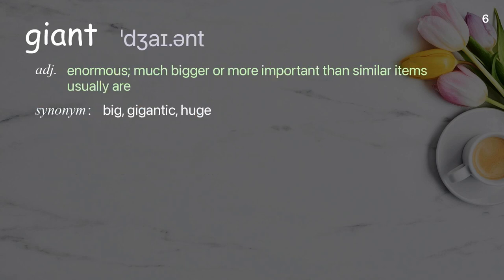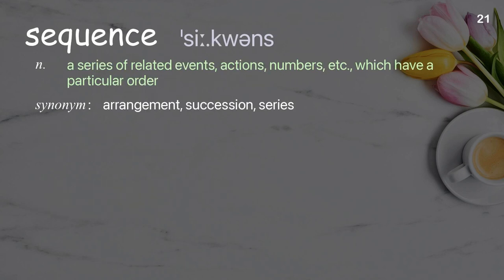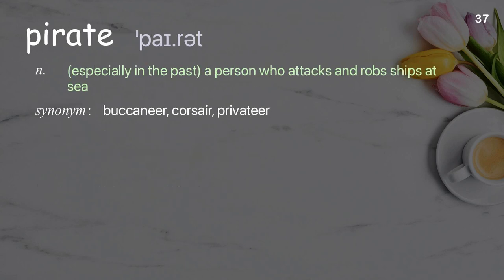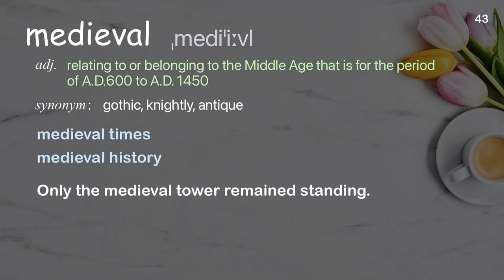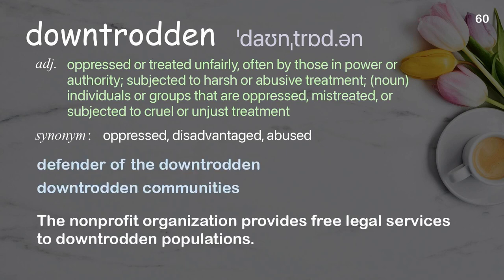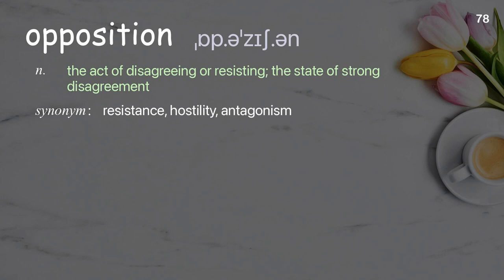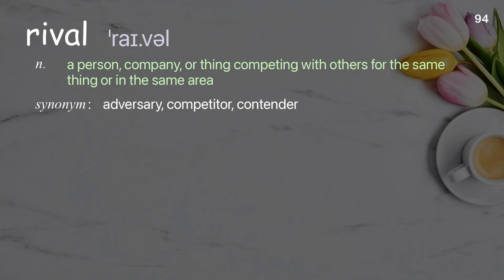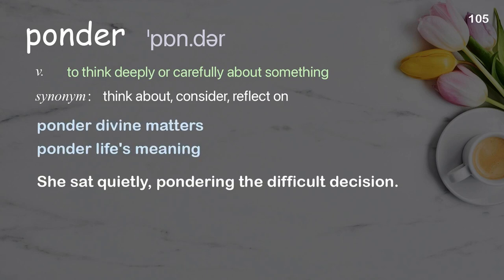113 Academic Words Ref from "Ilan Stavans: Why should you read "Don Quixote"? | TED Talk"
■PLEASE NOTE

■Reference Source
Ilan Stavans: Why should you read "Don Quixote"? | TED Talk